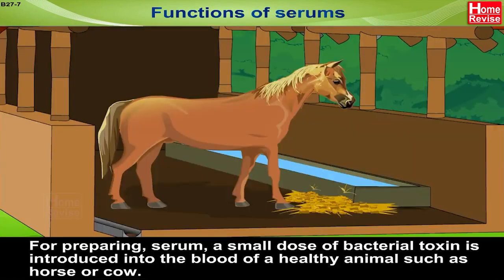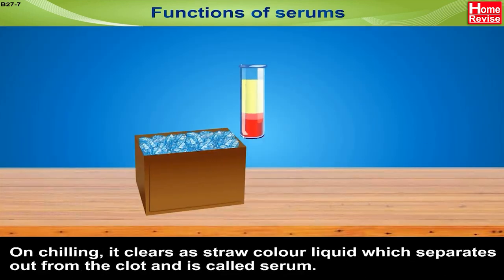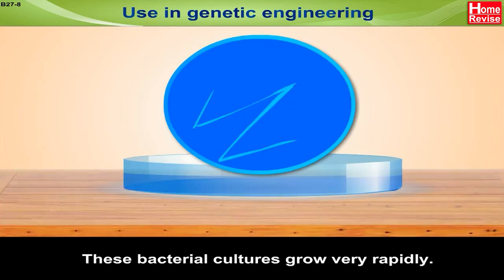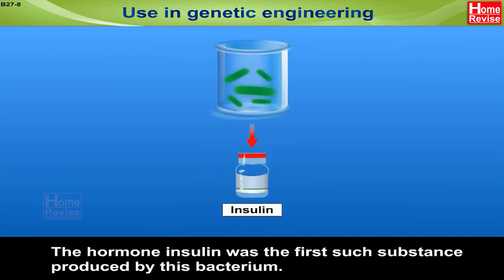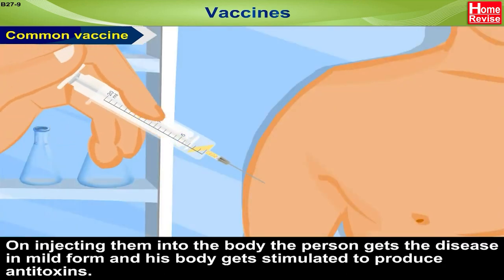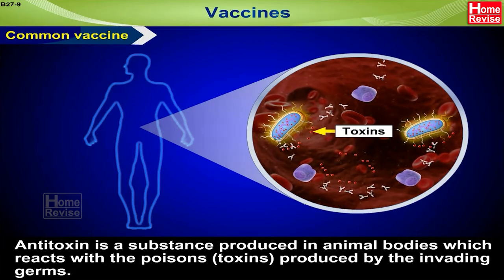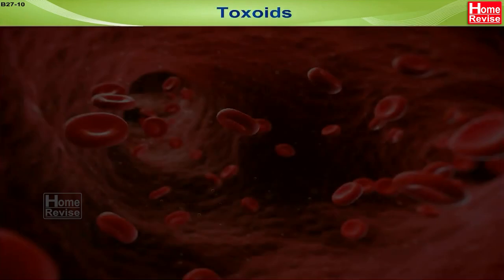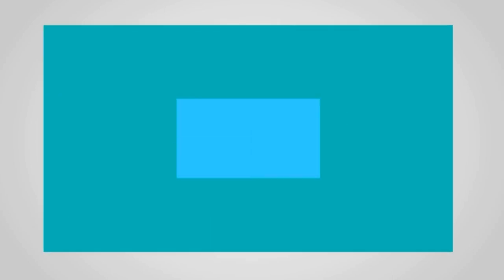Difference Between Serums & Vaccines | What is Serum? | What is Vaccine? | Home Revise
Vaccines are preventive measures that stimulate the immune system to provide long-term protection against specific diseases, while serums contain antibodies or proteins that offer temporary immunity or aid in the treatment of diseases. In this video, we'll learn about the functions of serums, how they are prepared, and the use of genetic engineering to create serum compounds. We'll also talk about some common vaccines and their importance in preventing diseases. Finally, we'll touch upon toxoids and their role in building immunity.

Markers
0:00 Introduction to Serums
0:42 Function of Serums / Preparing a Serum
1:59 Genetic Engineering to Make Serum Compounds
3:01 Vaccines - Common Vaccines
4:41 What are Toxoids?